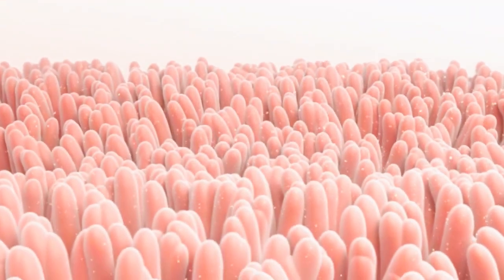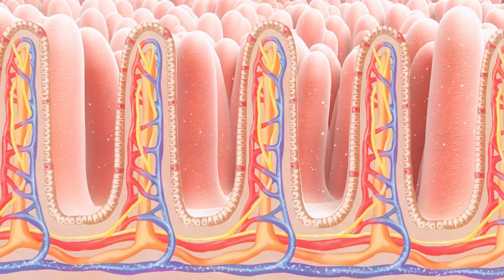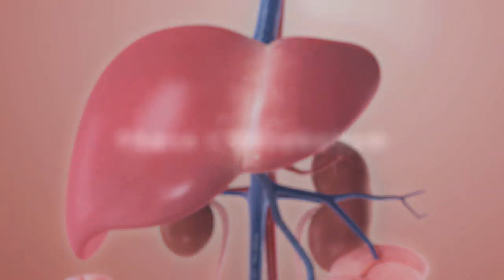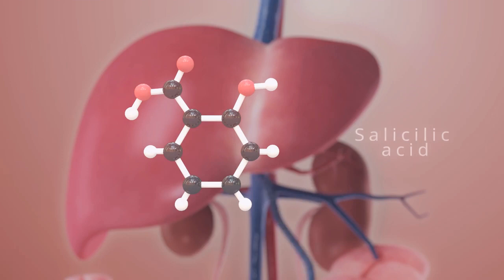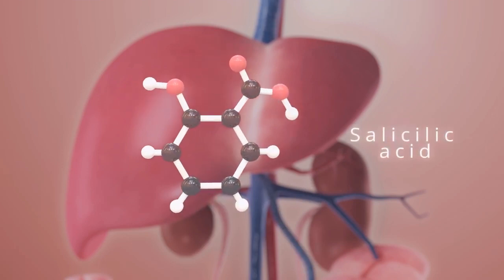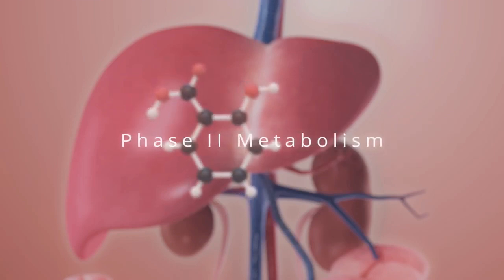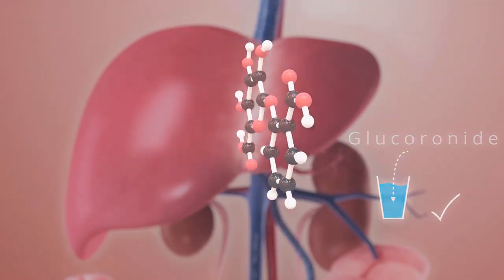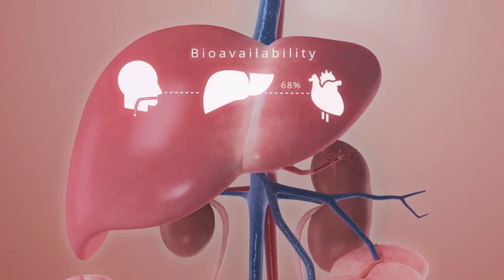Human Digestive System ( මිනිස් ආහාර ජීර්ණ පද්ධතිය)